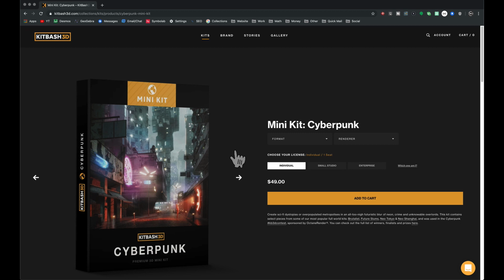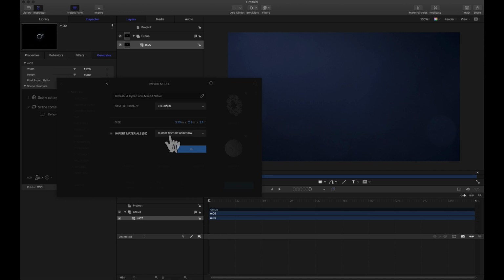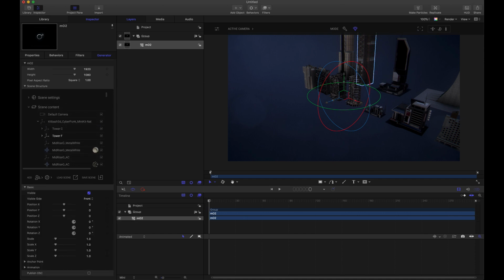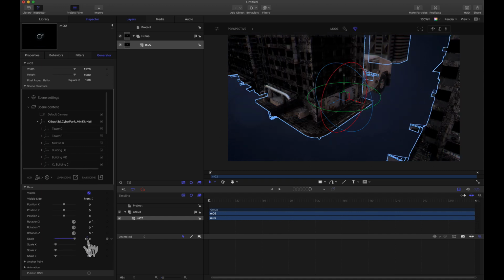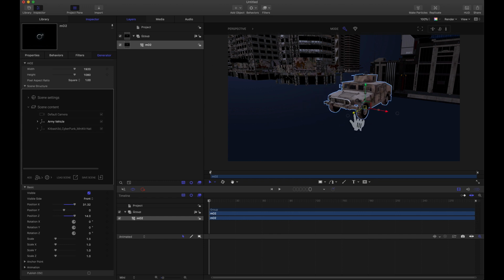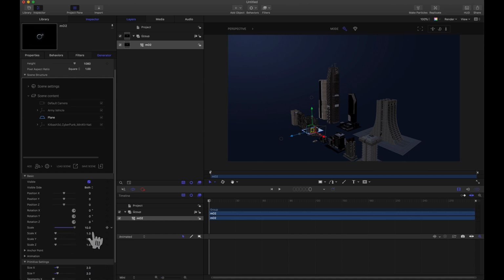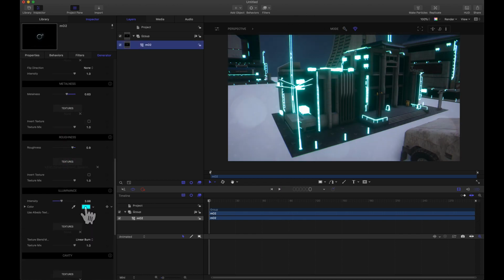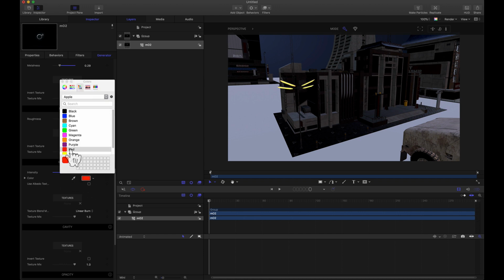MotionVFX mO2 Tutorial - KITBASH 3D - Video ONE